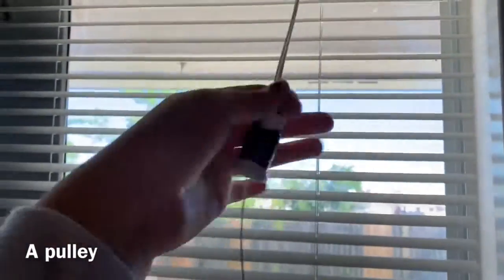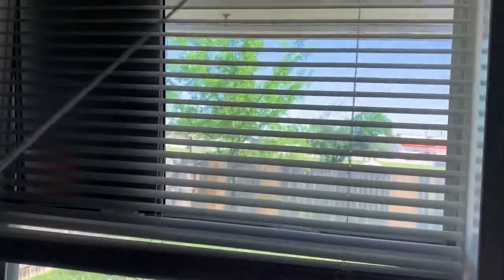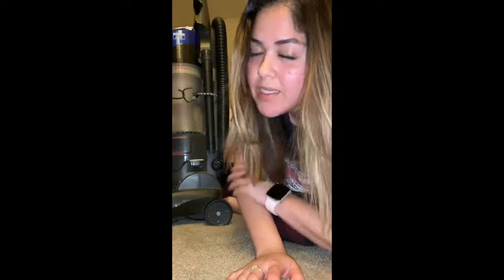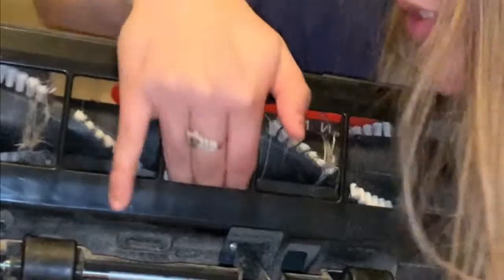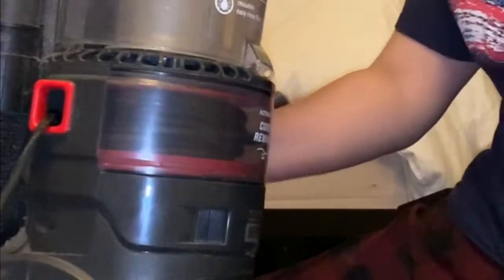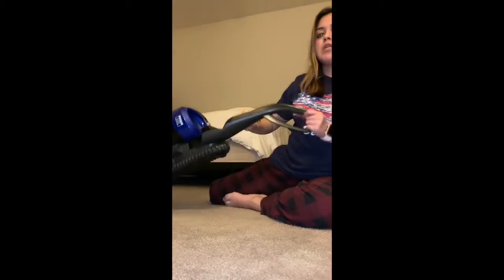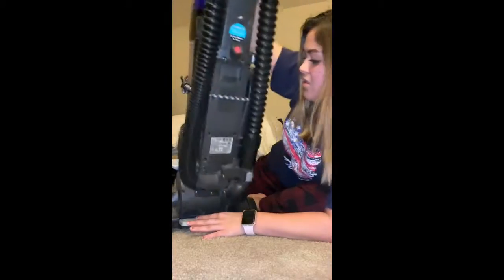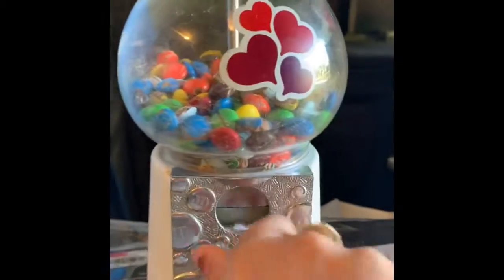Simple machines + compound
Science presentation